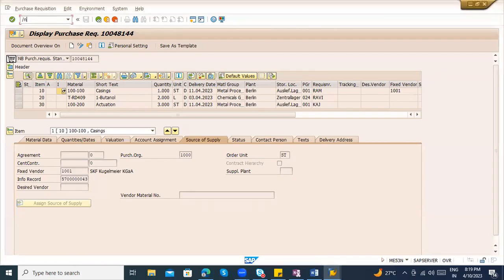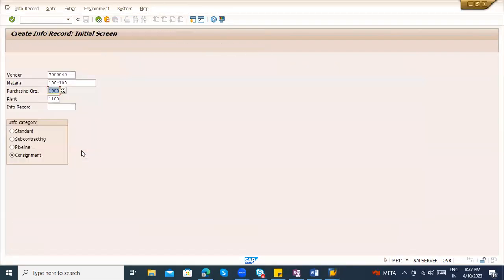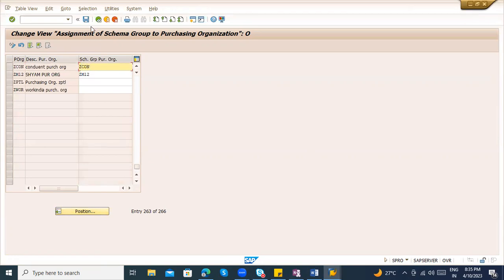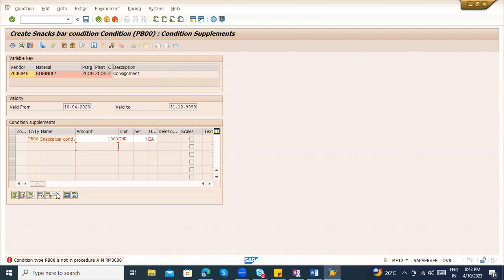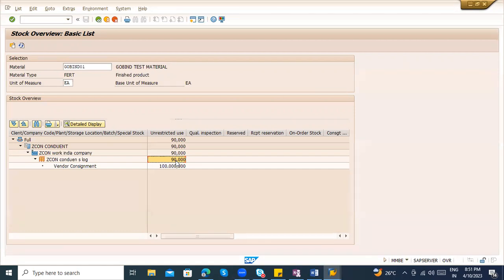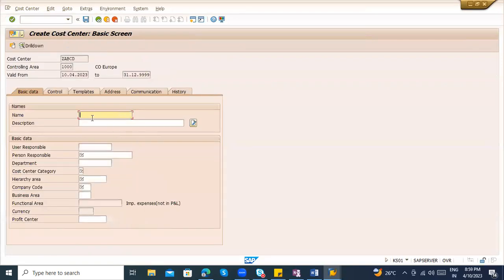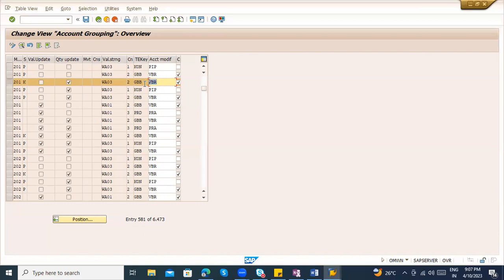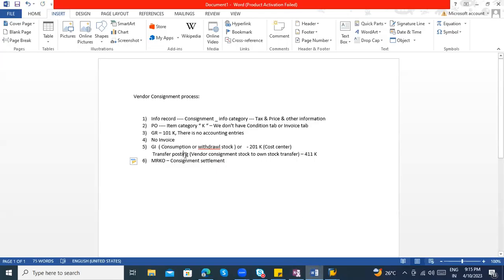Regular Live SAP MM classes and real time discussion with example